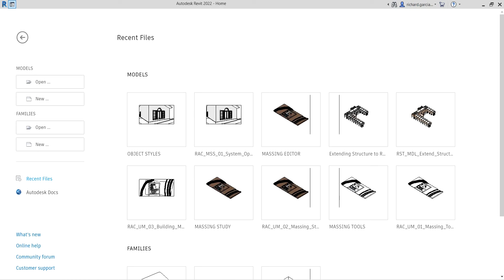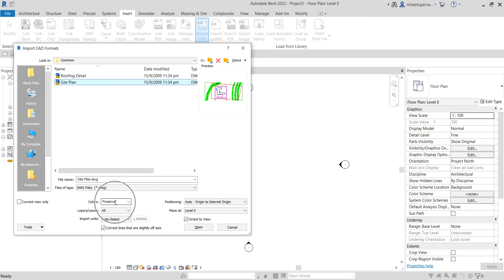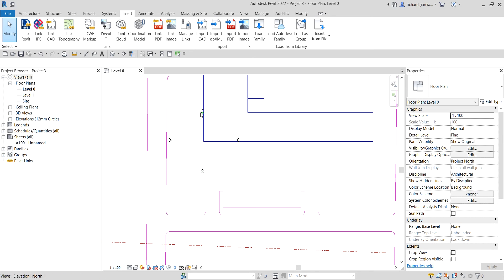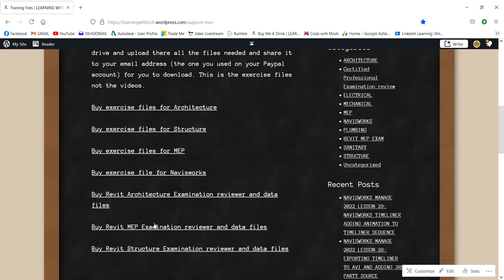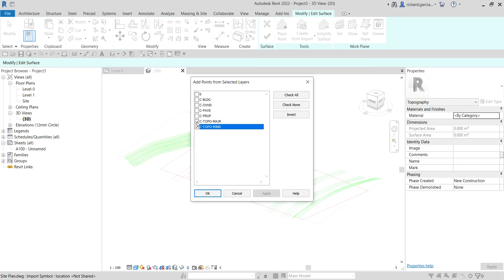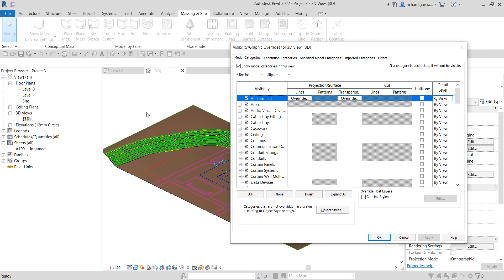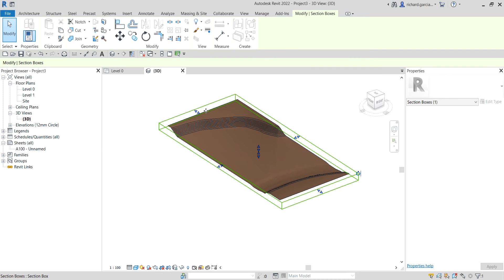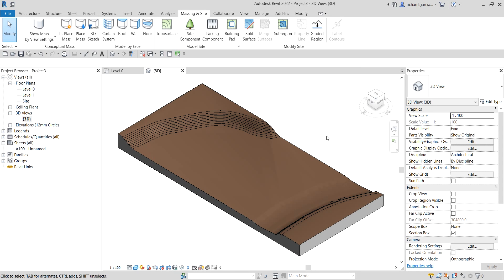REVIT 2022 ARCHITECTURE LESSON 1: CREATING TOPOSURFACE USING IMPORTED CAD DRAWING